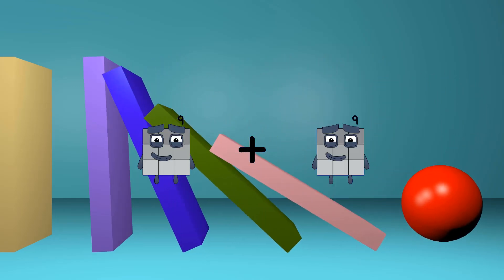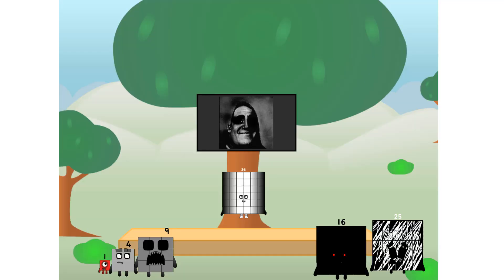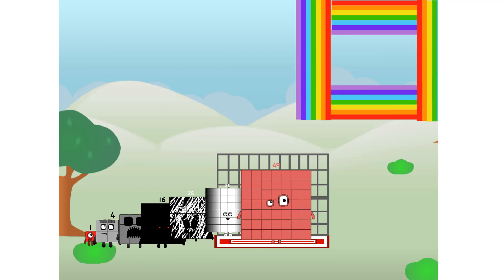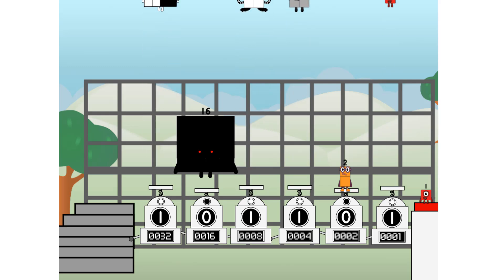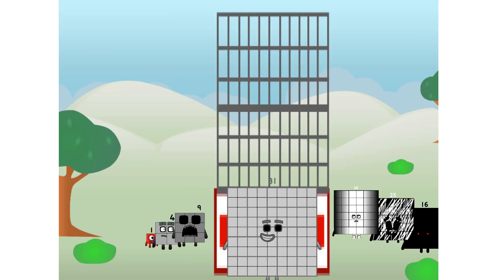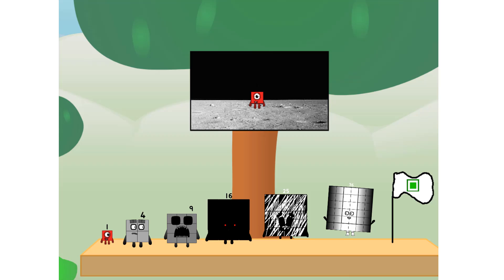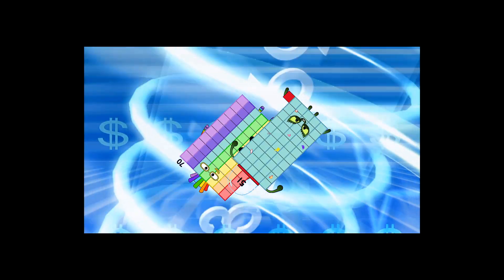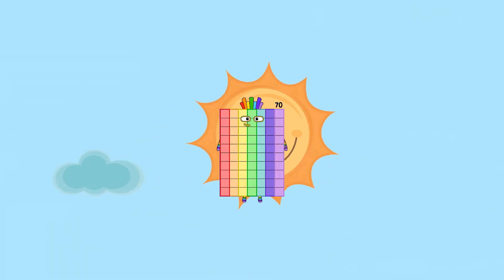Numberblocks Math: Learn Adding Numbers | Numberblocks Sneezes | LEVEL 2 | #171